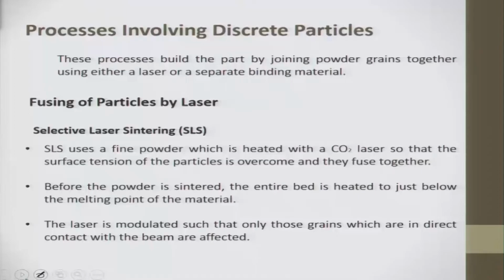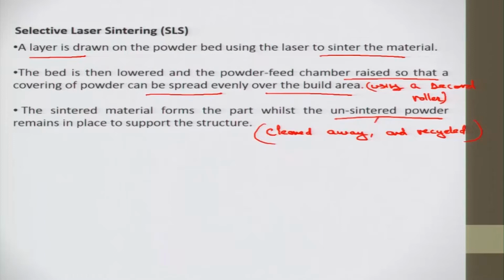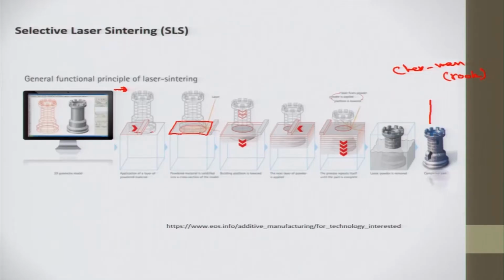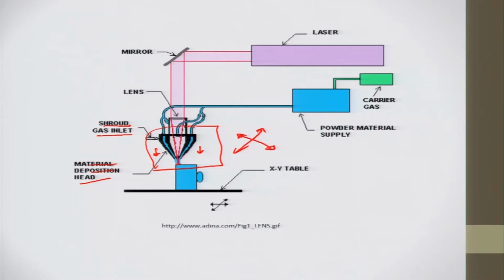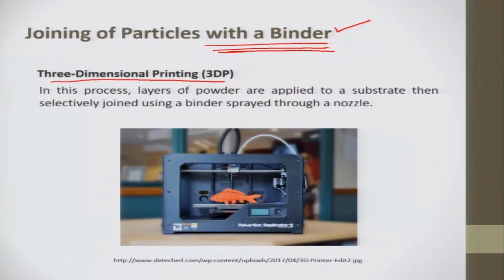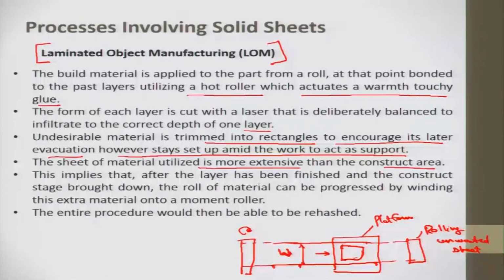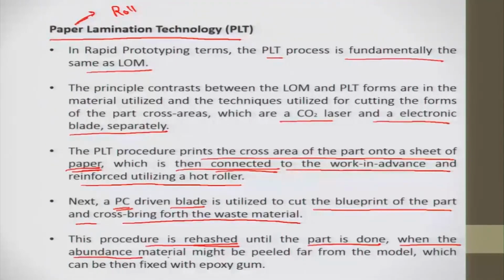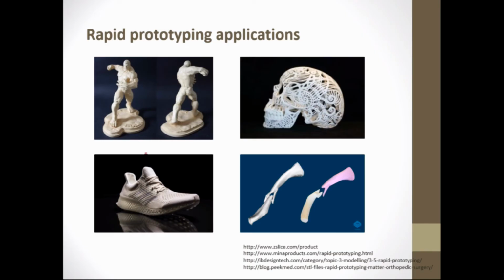Lecture 27. Rapid Prototyping Processes (Part 2 of 2), Dr. Amandeep Singh